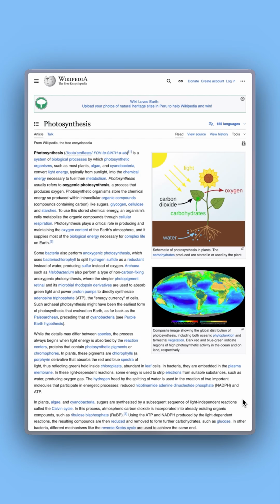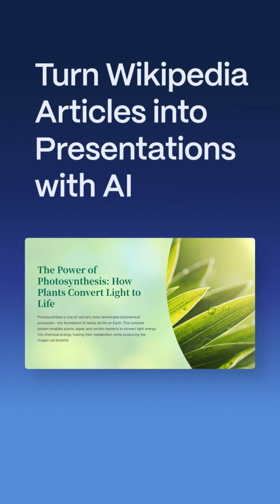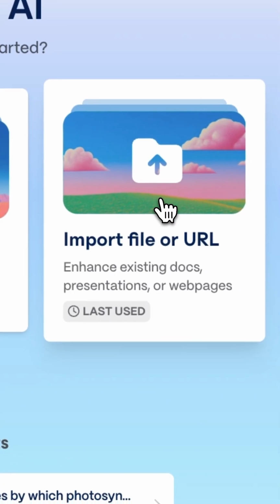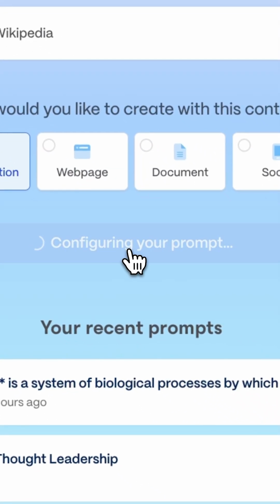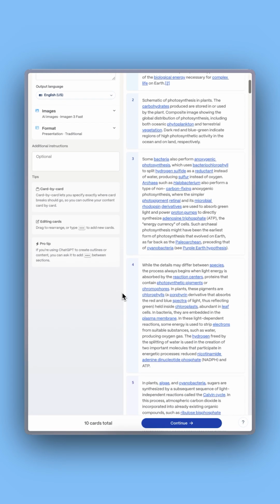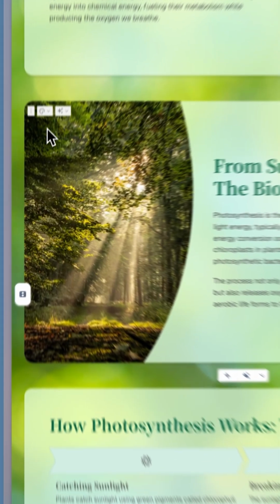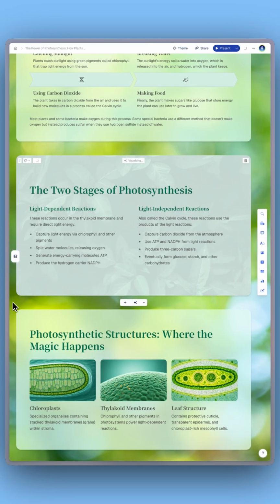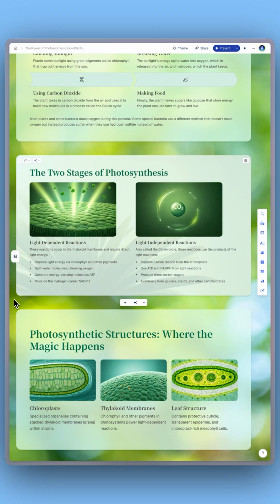Turn Wikipedia Articles into Presentations with AI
With Gamma, you can turn any Wikipedia article into a beautiful, structured presentation—instantly.

Just paste the link into Gamma’s Import File or URL tool, and AI extracts the key points and organizes them into slides.

Pick a theme, click Generate, and customize with Edit with AI to rewrite or reformat as needed.

It’s the fastest way to transform complex content into polished, professional visuals.

and get your ideas out there.